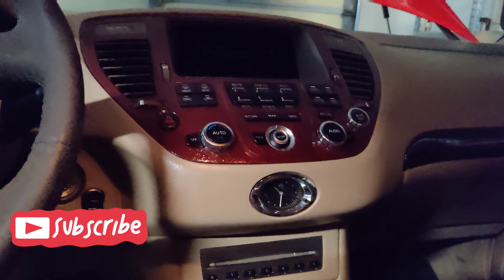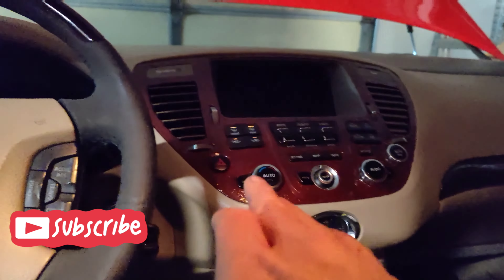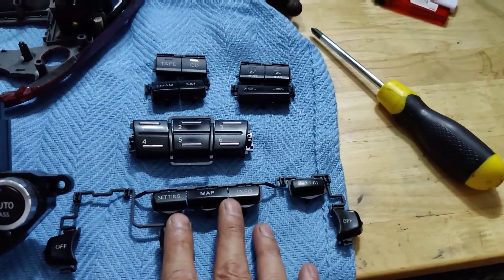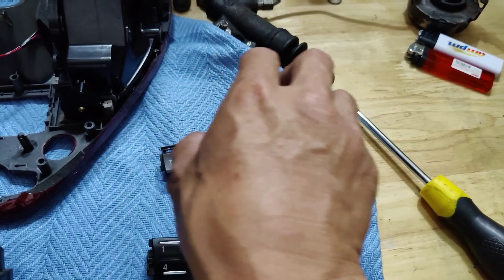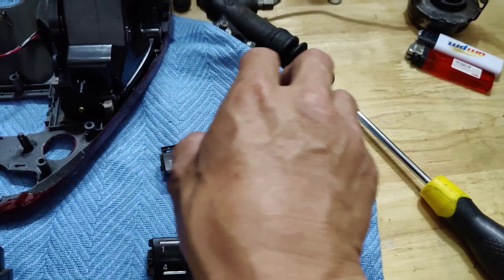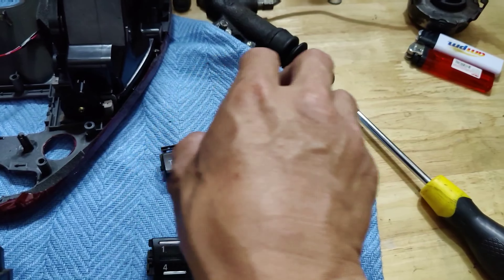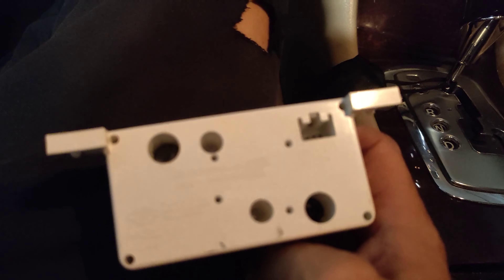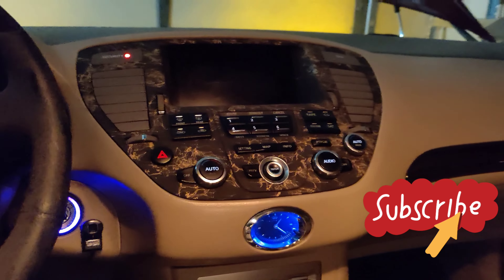Q45 climate, radio control, and clock removal with upgrade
how to remove Q45
climate control and clock removals